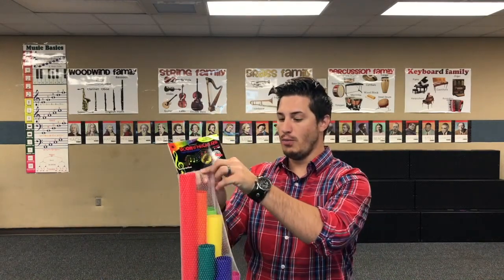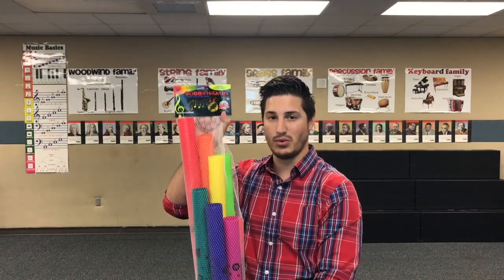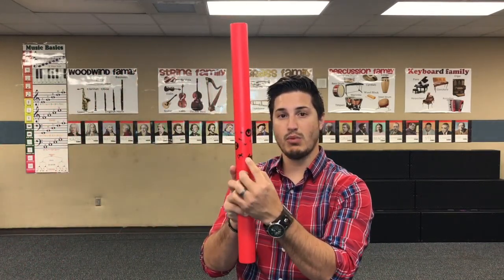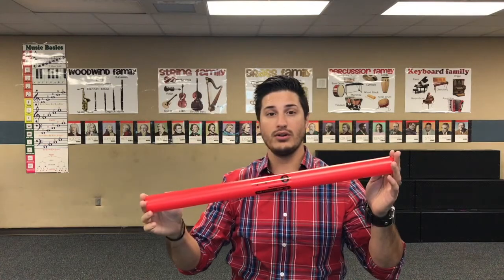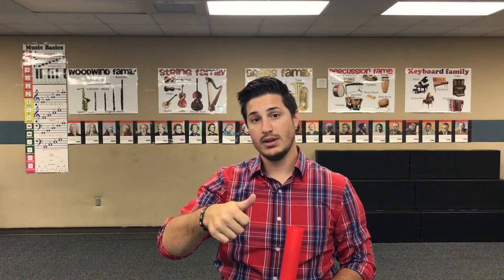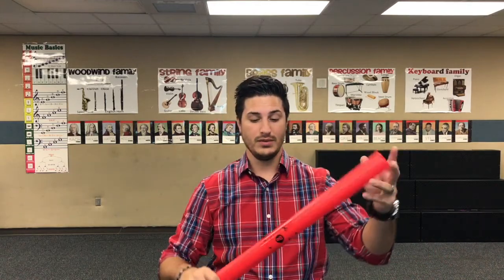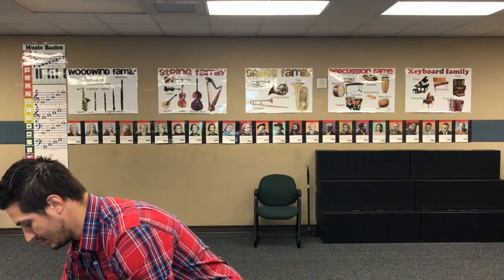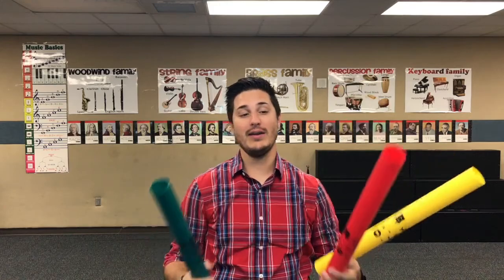Boomwhacker Review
Product Review: Boomwhacker -  An amazing and must-have instrument for your music room. Click on the links below to purchase!

Boomwhackers® C Major Diatonic Scale Set with Octavator Caps 8-Pack

Boomwhackers® C Major Diatonic Scale Set